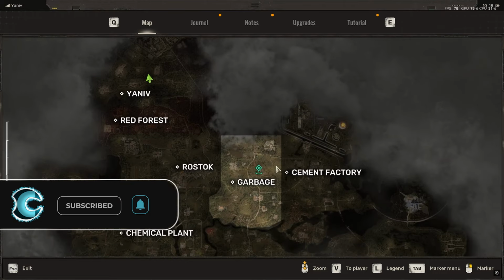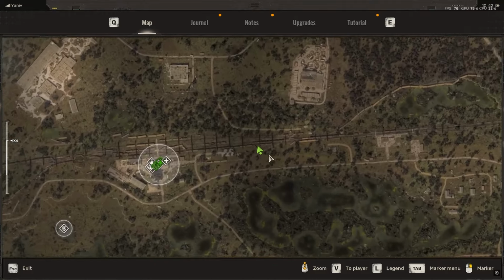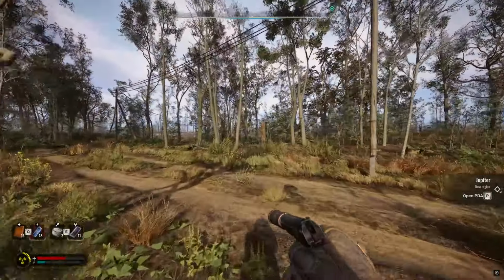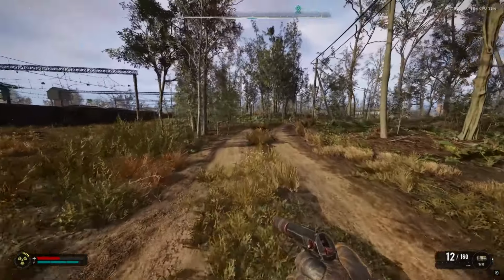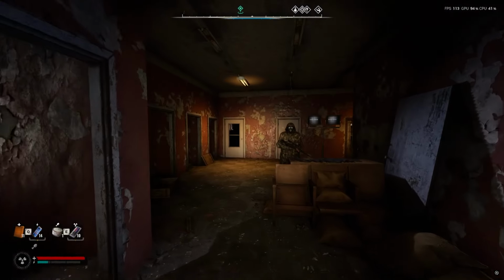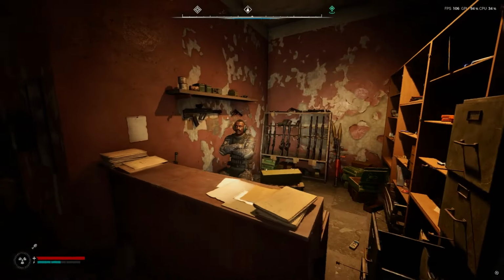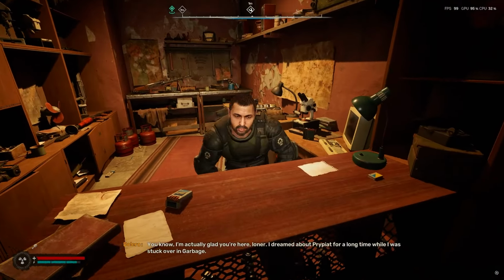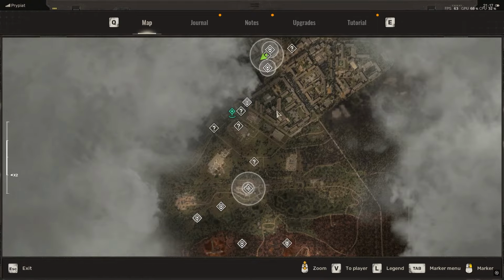How to Get TO PRIPYAT as EARLY as Possible! ► STALKER 2: Heart of Chernobyl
This is a walkthrough guide video on how to get to the Pripyat region as soon as Possible for the best vendors, equipment, weapons and more in the STALKER 2: Heart of Chernobyl game.